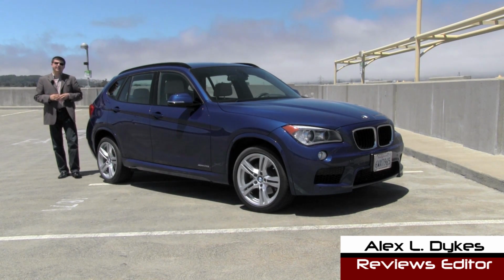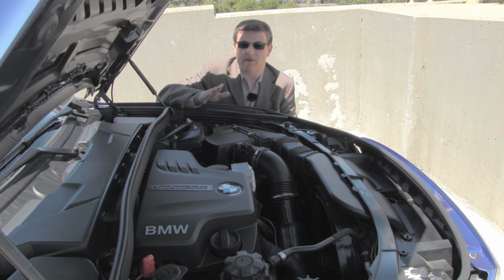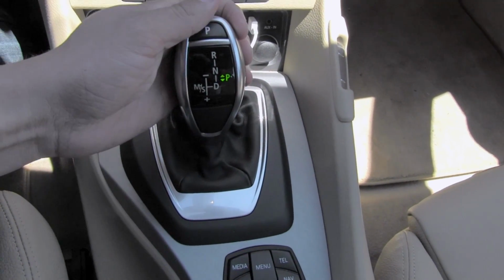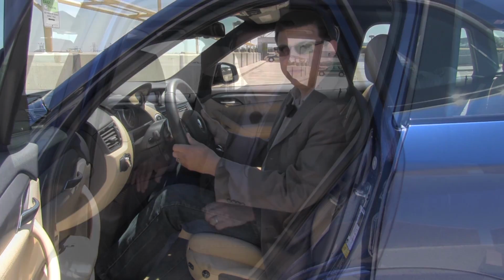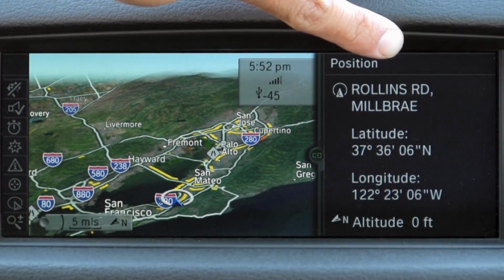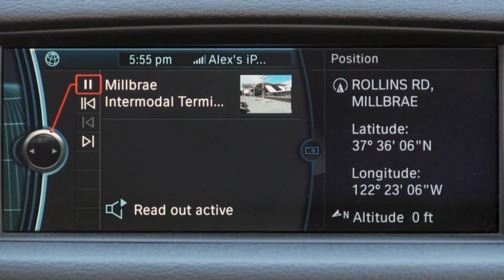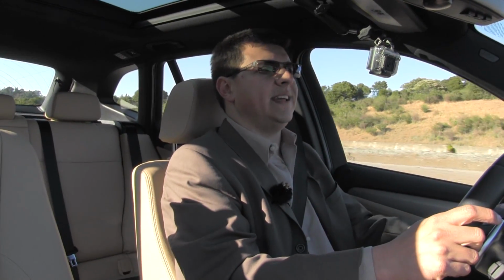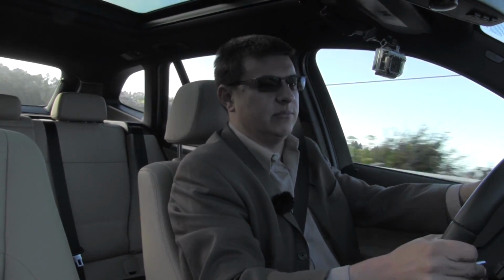2013/2014 BMW X1 xDrive28i Review and Road Test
I know a guy who used to own a BMW 318ti, like most 318 shoppers he paid way too much for a hatchback because it had a roundel on the front. At some point he realized that 25-grand (in 1997) was an awful lot to have been paid for an asthmatic 138 horsepower rattletrap and sold it. Likewise the fog lifted at BMW and they refocused on their volume models. Then came the 1 series, a fantastic little car that hasn't exactly set the sales charts on fire. The Germans are a persistent race however, so for 2013 they are fishing with fresh bait. Join us as we look at the cheapest BMW in America, the 2013 BMW X1.

OK, so BMW would probably prefer that we called the X1 "the most affordable" BMW in America, but I suffer from political incorrectness. So what is the X1? It's a crossover of course. While that term has lately become synonymous with "ginormous FWD soft-roader" the X1 is more of a "true" crossover in that it looks like a pregnant hatchback. The over all look and proportions of the X1 appear to be a handsome BMW version of a Subaru Outback of Volvo XC70. The comparison isn't far off the mark since the X1 is a cousin of the 1-Series (E87) and 3-Series (E90).

Germans car engineers don't understand America. Sure, they understand driving dynamics and styling, but the Burger King drive-thru is incomprehensible to the German engineer. It's obvious they are making effort to understand us, bless their little hearts, but I think an American field-trip is in order for the guy who designs center consoles in Bavaria. Go to the south, my friend, go to the south. When the X1 arrived, I was starving. Being a lover of convenience, I headed to Taco Bell. It was at that point I noticed I had only one cup holder. Behind my right elbow.  After consulting the instruction manual, I found the other one. If you look at the picture below, you'll see it: a funky little thing that inserts into a slot in the center console to the right of the shifter. When it's not inserted, you have an odd little hole with a springy-cover concealing its depths. When it is you have a cup holder positioned to splash its contents on your iDrive controls and your passenger will complain about their knee hitting it all the time. BMW: you got the X5 and X6's cupholders so right, what happened?

Part of what went wrong with the 318 was the drivetrain. Instead of jamming an engine Americans were familiar with under the hood, they used an asthmatic 138HP four-banger from Europe. Learning from that lesson, BMW fit their latest and greatest 2.0L turbo engine and 8-speed automatic in the sDrive28i and xDrive28i. Producing 240HP from 5,000 to 6,000RPM and 260 lb-ft of twist from 1,250 to 4,800RPM, and pitted against a base curb weight of 3,527lbs, performance is more than adequate, but decidedly "un-BMW" is you are used to the old inline sixes. The Kansas-flat torque curve that drops precipitously after 6,000 RPM is a stark contrast from BMW's old engines that loved to sing at high RPMs. Proving that BMW loves America we get an optional powertrain that's not available anywhere else. For $38,600 BMW will jam their 300HP twin-scroll turbo six under the hood but you loose the 8-speed auto in favor of the older 6-speed ZF unit.

The X1's wide rubber pays real dividends when you encounter a corner with more grip I had expected. That grip combined with a neutral weight balance makes the X1 predictable and confident out on the road in a way that reminded me of it's big brother X5M. I attribute some of this great feel to the hydraulic power steering that somehow makes its way into the xDrive28i model. Should you prefer RWD driving dynamics or that extra MPG, you have to give up steering feel because the sDrive28i uses BMW's lifeless electric assist unit.

Adding AWD to the 2.0L turbo drops those numbers to a still respectable 22/33/26 MPG. Over 544 miles I averaged a lower 22.9MPG, largely due the way the X1 devours winding mountain roads. That oddly brings me to the Mini Countryman, which is really the only competition for the X1 since the VW Tiguan doesn't play in the upper-crust playground. This is a perfect example of the right hand stabbing the left hand. The Mini Countryman is a nice enough vehicle, but driven back to back the X1 is a hoot-and-a-half while the Mini's FWD manners, less powerful engine and skinny tires register half a hoot. Now I know why the Mini doesn't come up as a competitive vehicle on BMW's website.

As the 318 proved, there's more to life than a low sticker price. The X1 on the other hand is more than just the least expensive BMW on the lot, it may very well have the highest fun/dollar ratio of any modern BMW. It's also one of the few vehicles I would actually buy if my money was on the line.